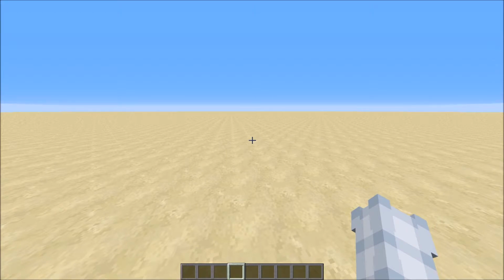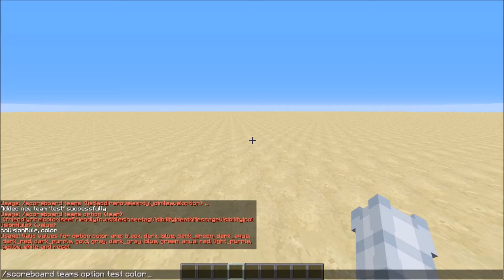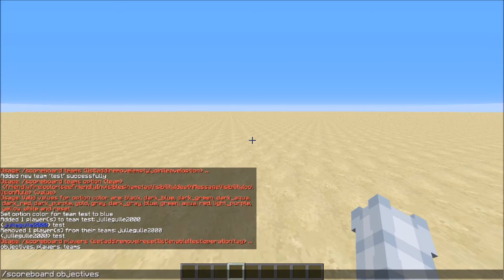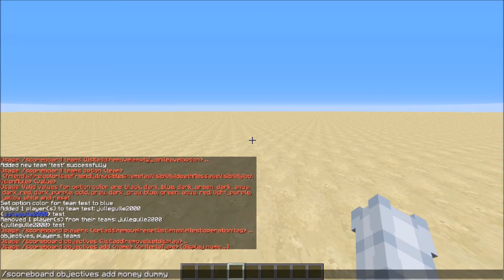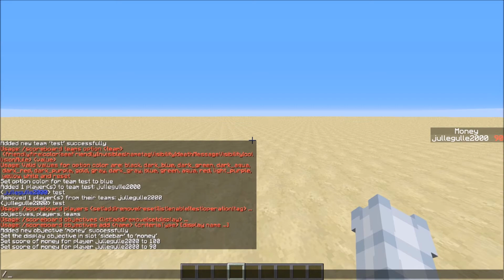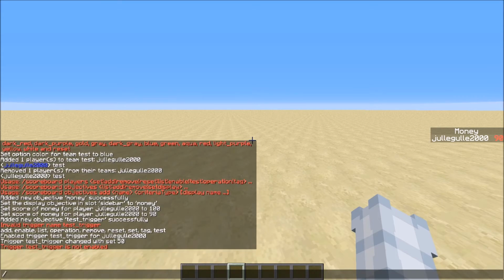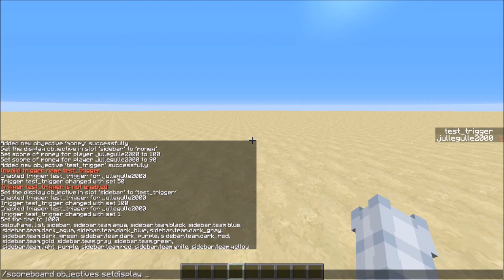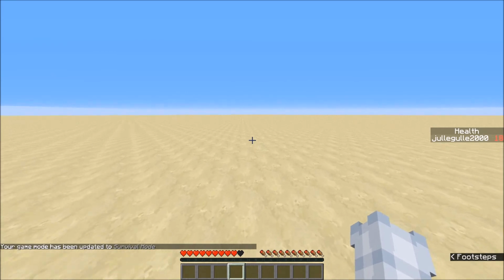Basic Scoreboard Command | Minecraft Tutorial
Thank you everyone for helping me reach 32 subscribers and showing support to make videos like this possible!